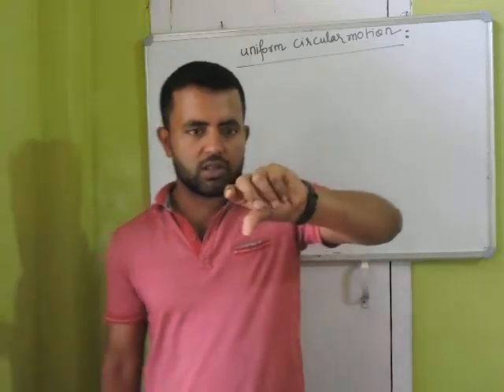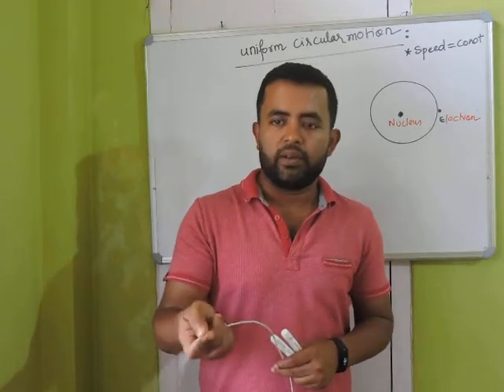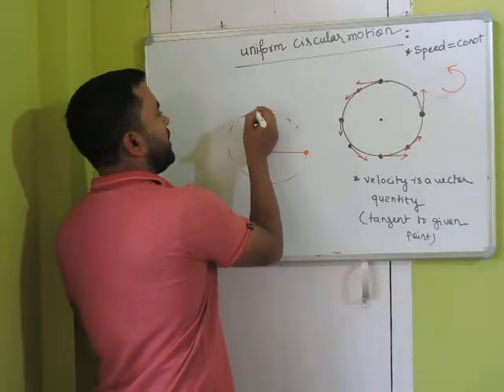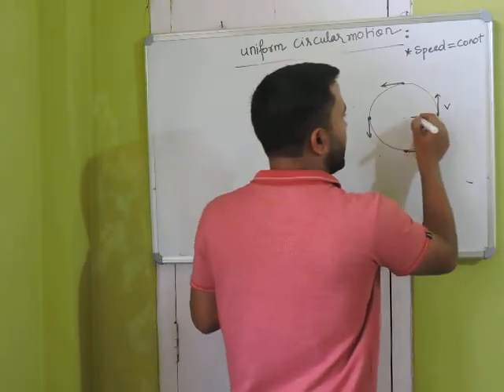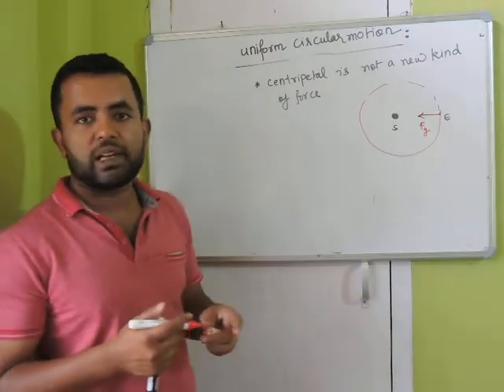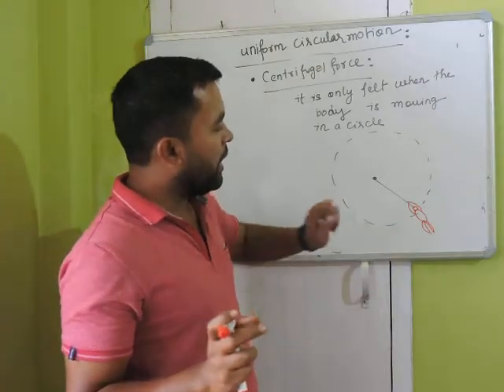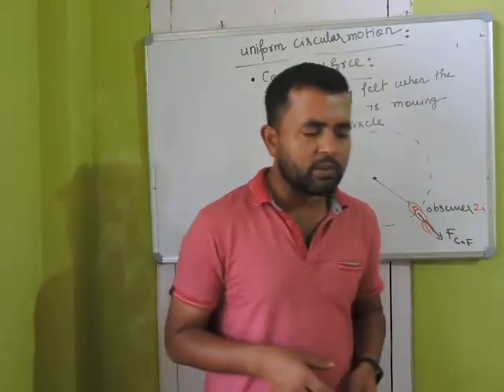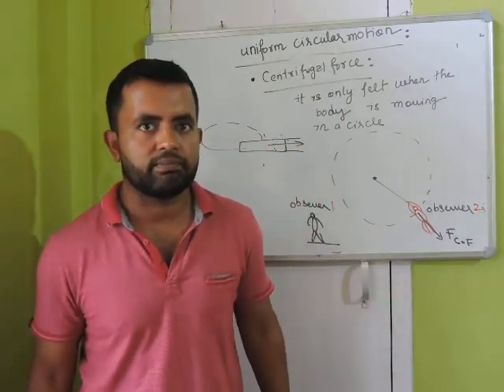Uniform circular motion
This video is useful for class 10 ICSE students